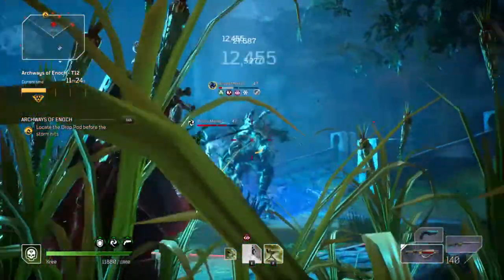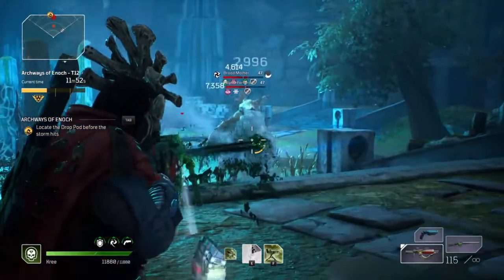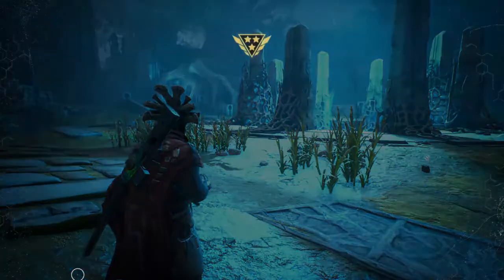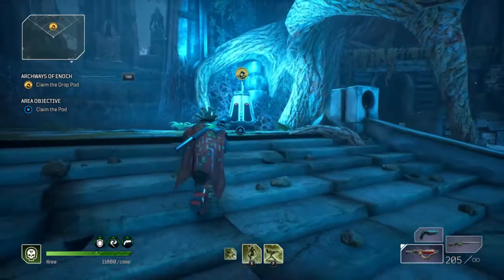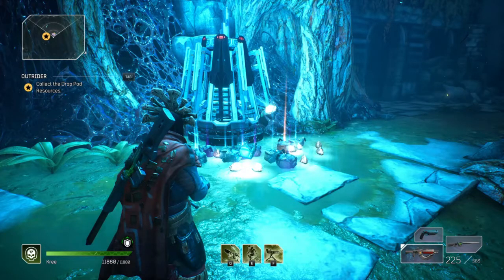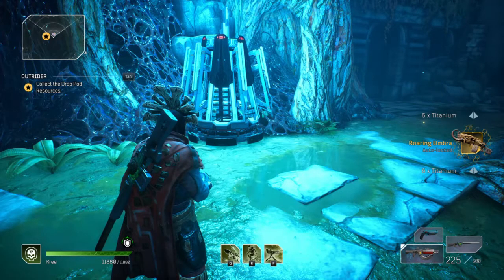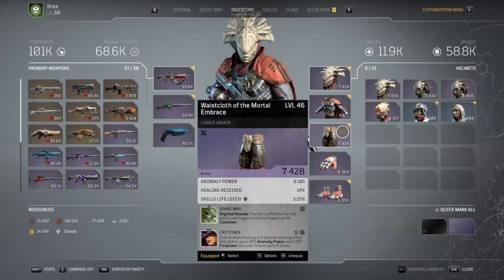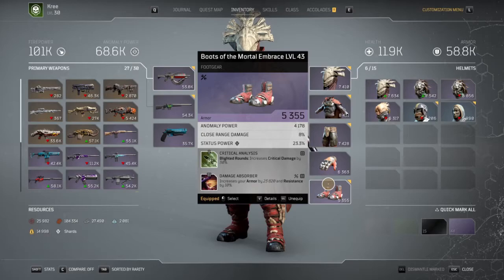Tier 12 is where it gets TOUGH| Tier 12+ Expedtion Archways of Enoch Technomancer| Outriders Tips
Thoughts?